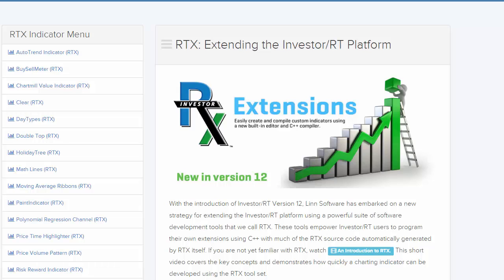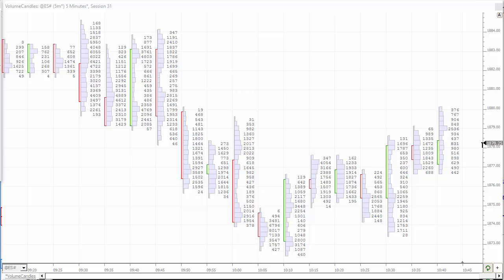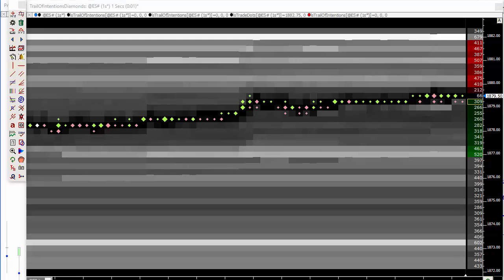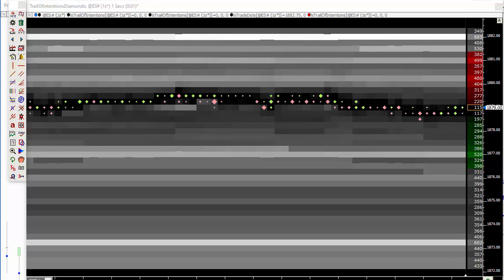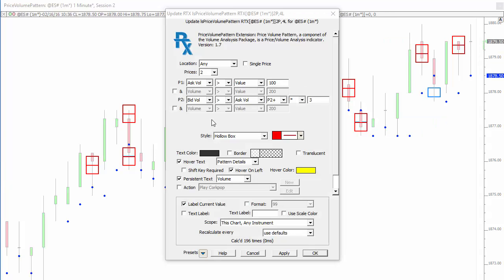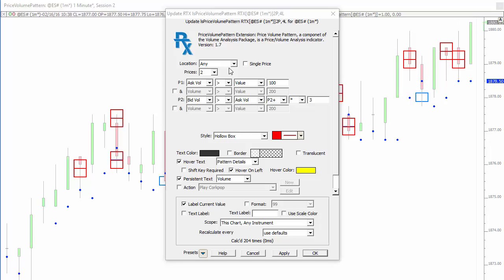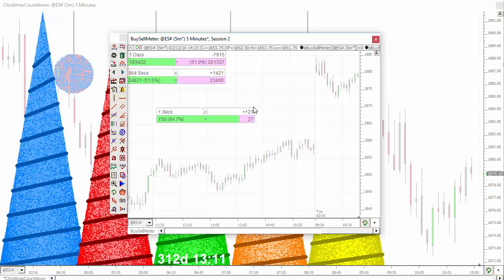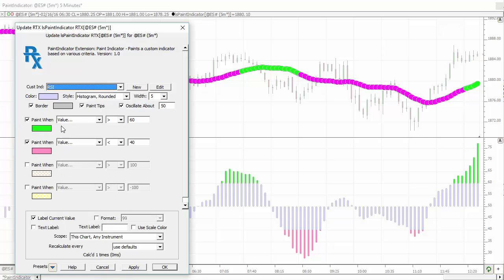RTX Development: The Possibilities of RTX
This video introduction to RTX Development presents what is possible with the powerful suite of software development tools in Investor/RT called RTX. Investor/RT users now have the same development power for developing indicators that Linn Software developers have had for 20 years. Complete control of drawing, calculations, preference positioning and manipulation, drag and drop, and keyboard shortcuts. Access to the market depth, trading integration, volume at price, or the results of any built-in Investor/RT indicator. Developers now have a great deal of power and flexibility available for developing and protecting their own proprietary indicators for Investor/RT.